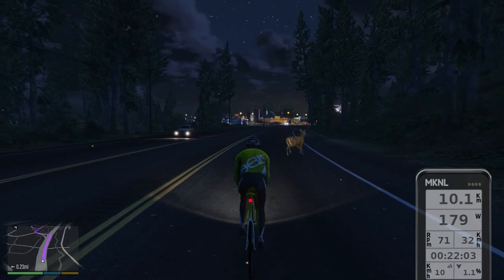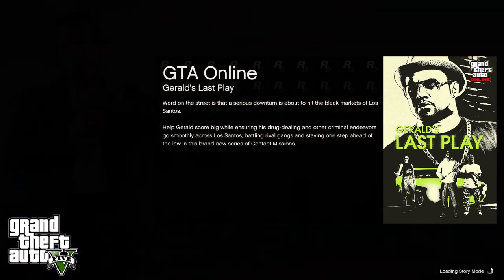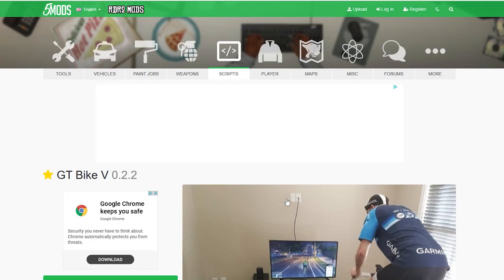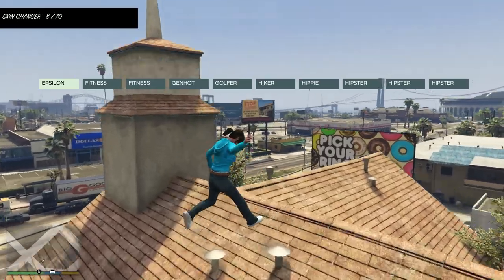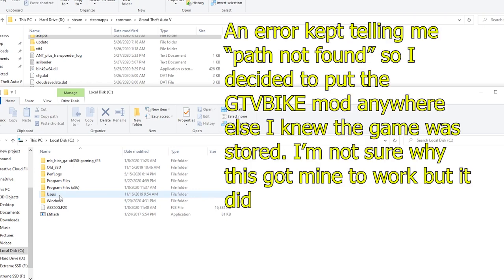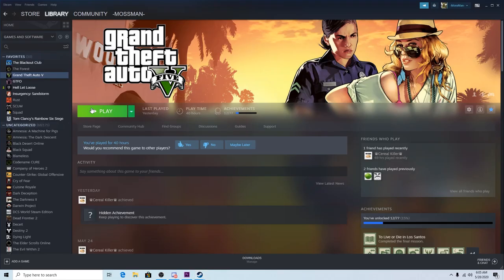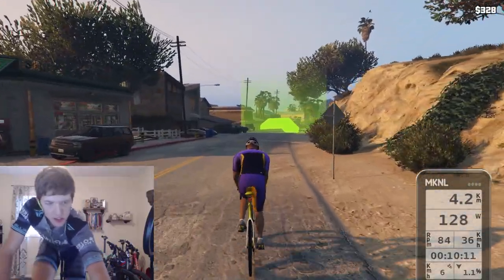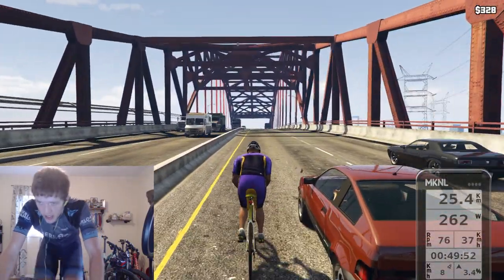How to ride your REAL bicycle in GTAV (on a smart trainer)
I was just going to upload some gameplay footage of the new Grand Theft Auto Bicycle Mod (GT BIKE V) but after I had more than a few people ask me how I got my smart trainer to work with GTAV I figured this was more appropriate.

AGAIN, I am by no means an expert on all things computer related but I am more than happy to help in any way that I can.

Stick around because there has already been some awesome updates to this mod that I will be covering!

I'm also using the first generation Tacx Neo smart trainer